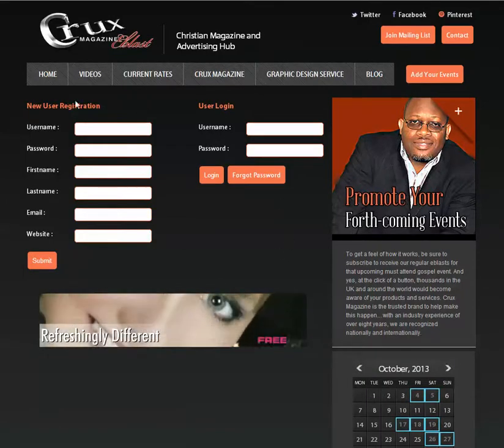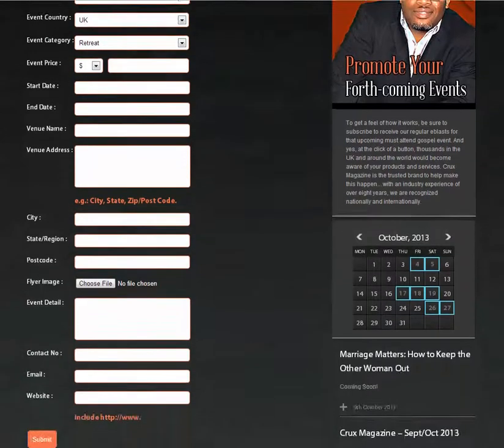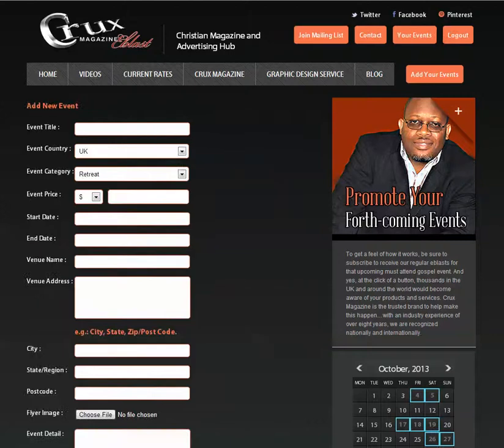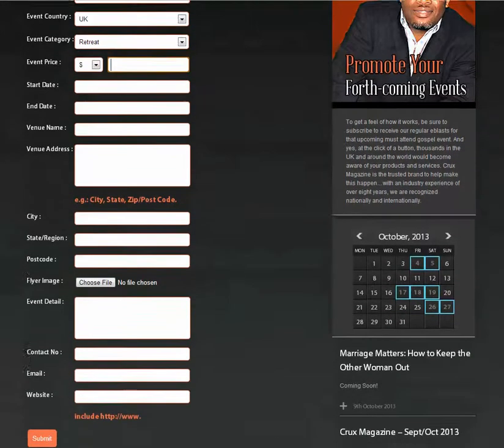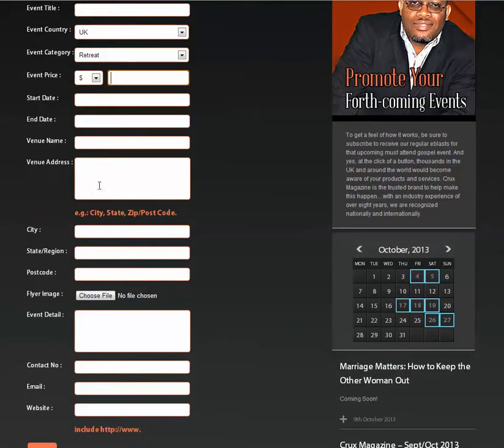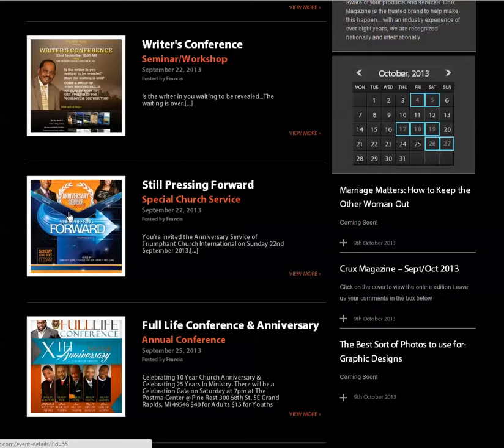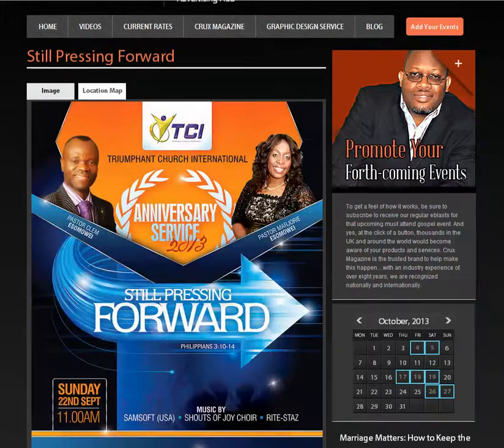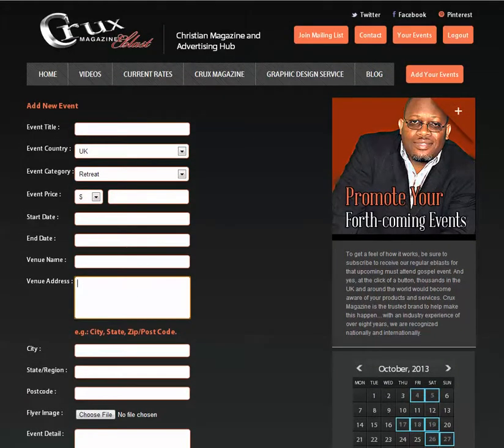How to post your eflyer on the Crux Magazine e-Blast website 2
How to post your eflyer on the Crux Magazine e-Blast website